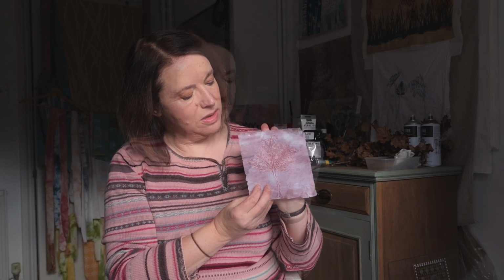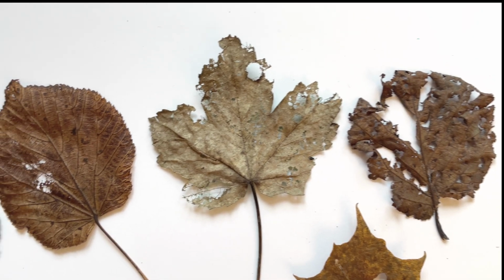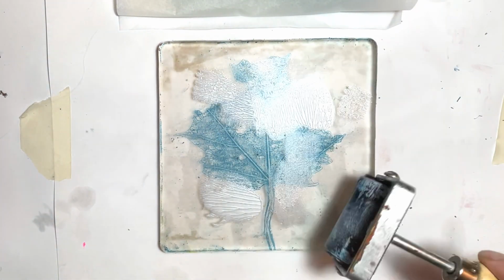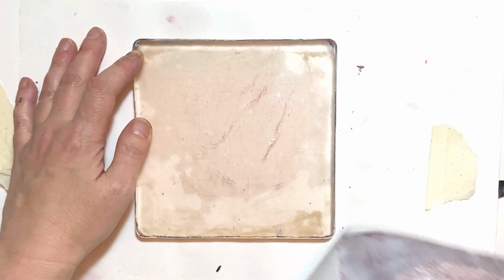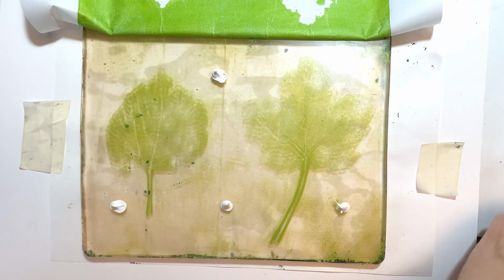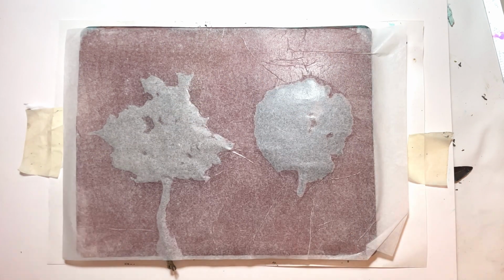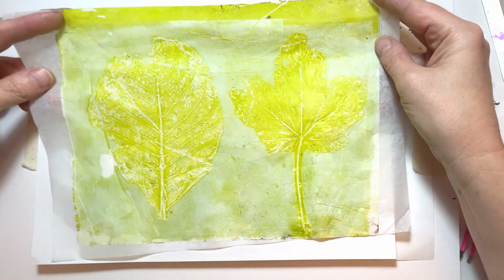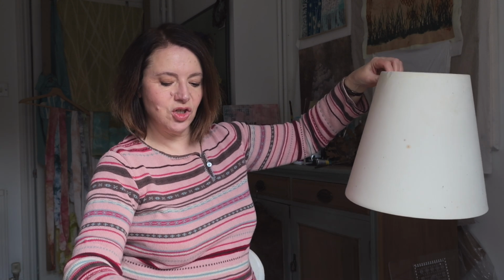Capturing winter Part 2 - Luminous lacy leaves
The leaves that have already fallen are now starting to break down and you can easily find ones with beautiful filigree details. I wanted to try and capture their fragility and in this video I show how I think I've managed to do this. It is a variation on my former video Print Your Garden.

The paints I used here were:
Pebeo Studio Acrylics in Terre Rouge and Iridescent Blue Green
Amsterdam Standard Series in Olive Green Light and Payne's Grey
Sennelier Acrylic in Turquoise and Iridescent Pearl
Black + White